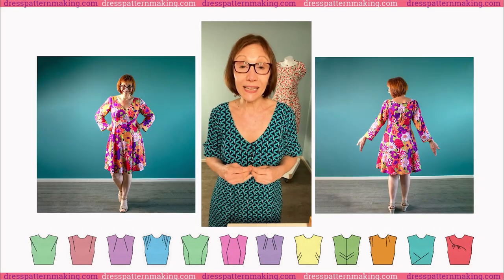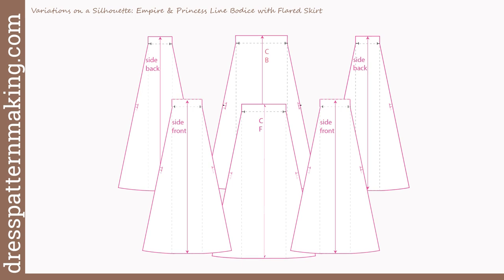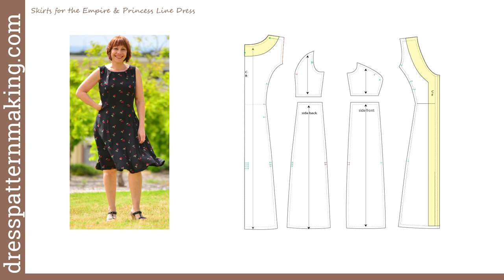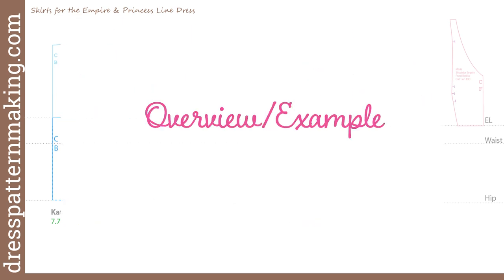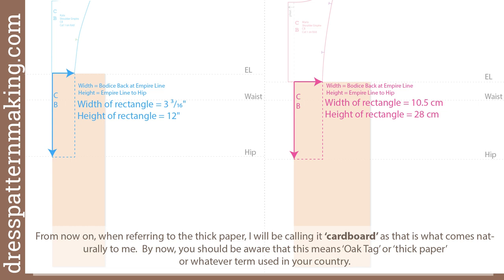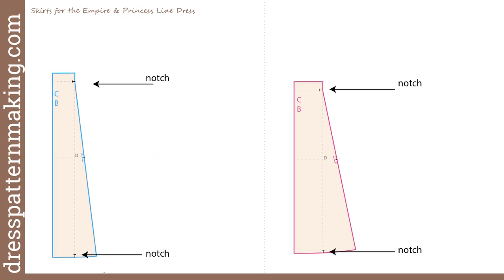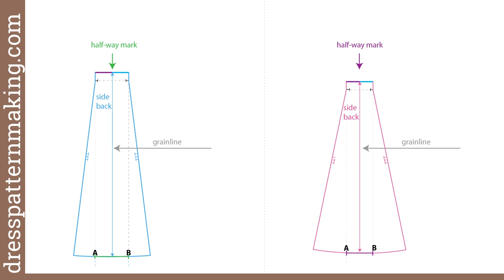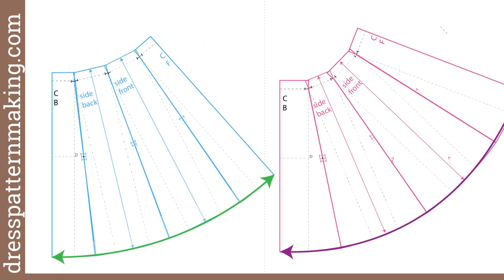Drafting the 6-Panel Skirt for the Empire Bodice Dress (VOAS Part 4B)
This video is part of a Series called Variations on a Silhouette. These videos walk you through step-by-step in drafting an Empire & Princess Line dress with two options for the Bodice (Shoulder Princess & Armhole Princess) and a number of options from the skirt. These videos need to be watched in order or you may not fully understand what is going on. There were to be 10 videos in the series, but now some of those will have a number of parts; this video is Skirts Part B. There will be other two parts to cover Pleats and Tiered Skirts.

This video walks you through drafting a six panel skirt to go with the Empire Bodice drafted in an earlier video in this series.